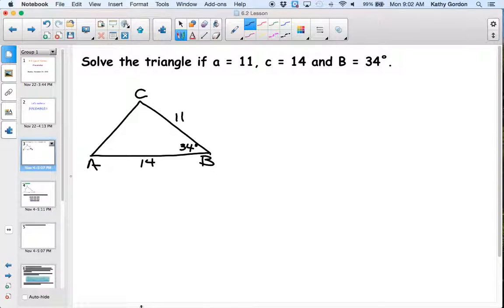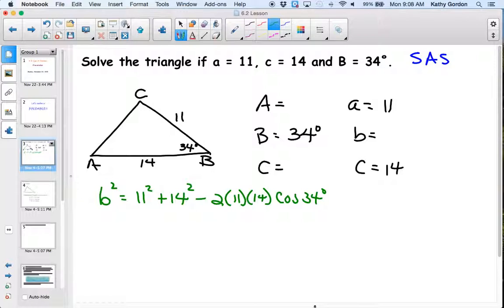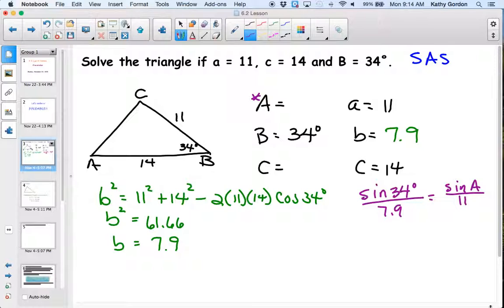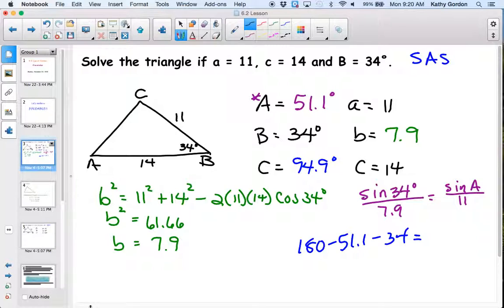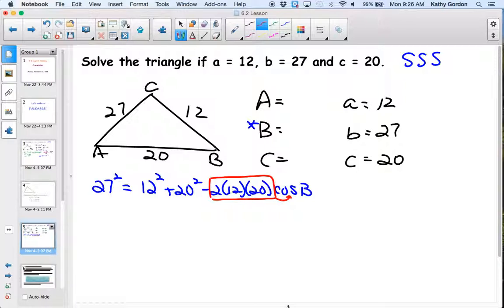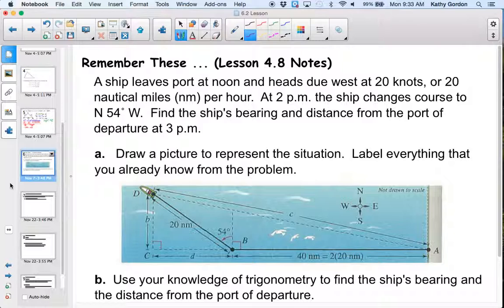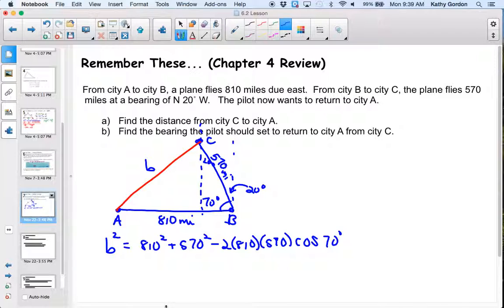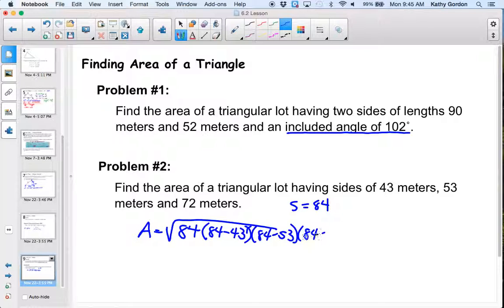6.2 Law of Cosines